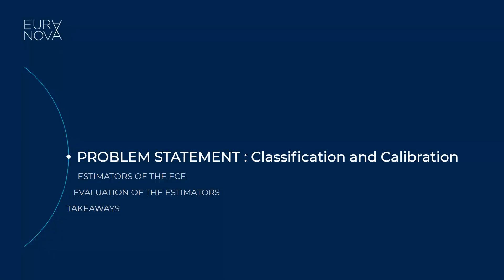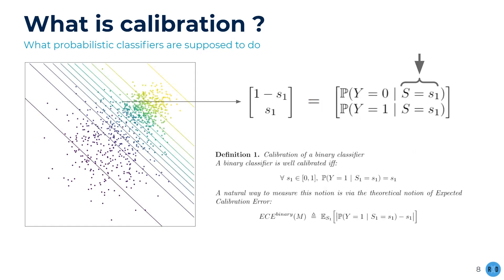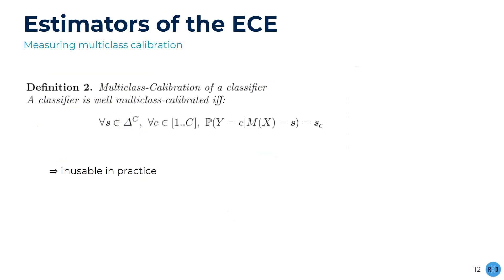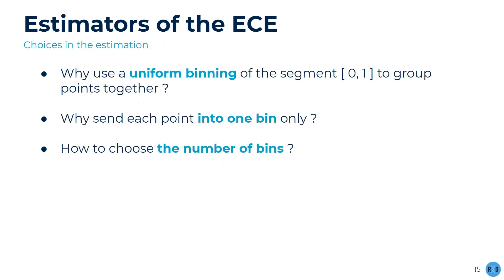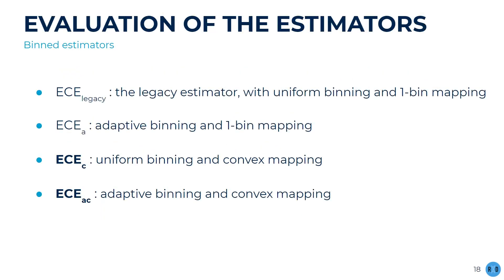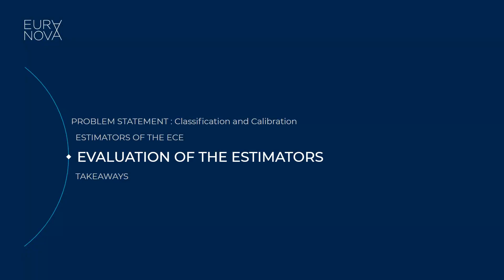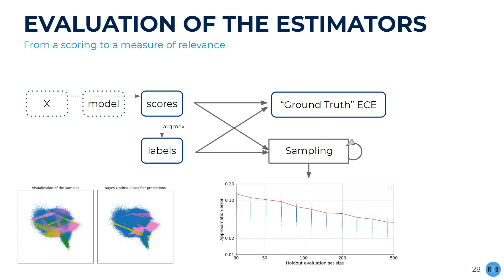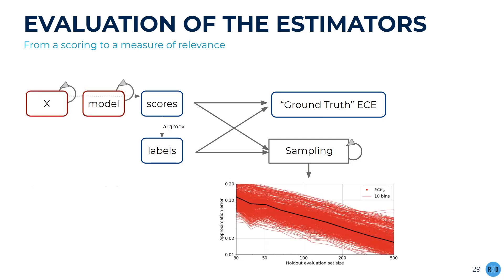Estimating Expected Calibration Errors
Nicolas Posocco presents his work on the empirical evaluation of calibration metrics in the context of classification.